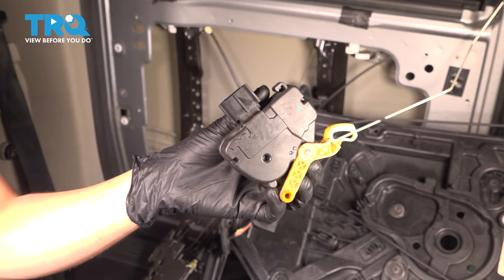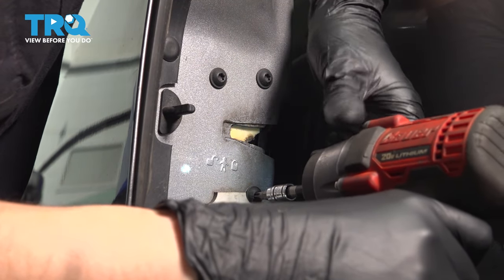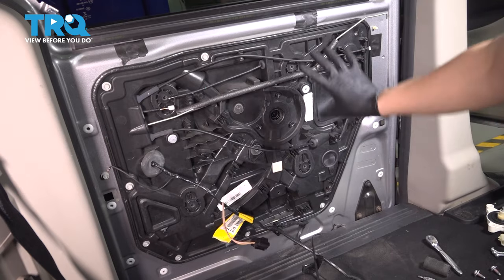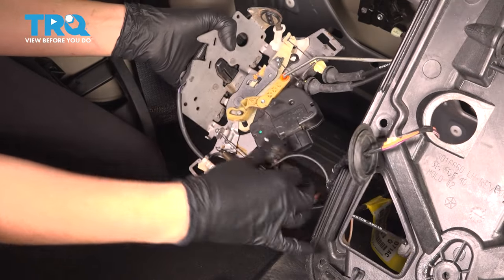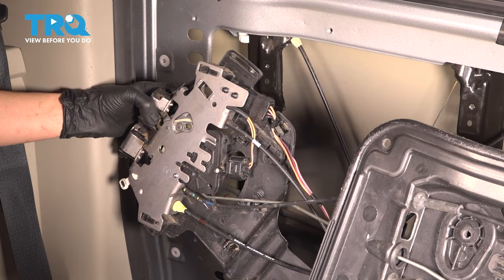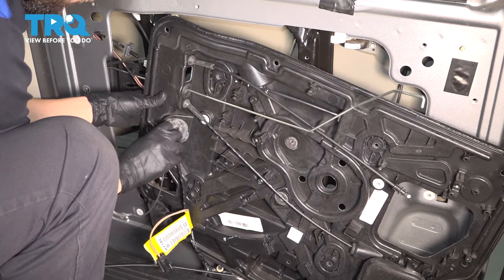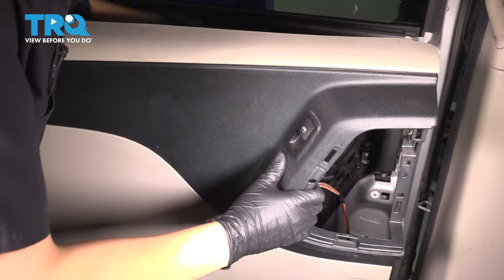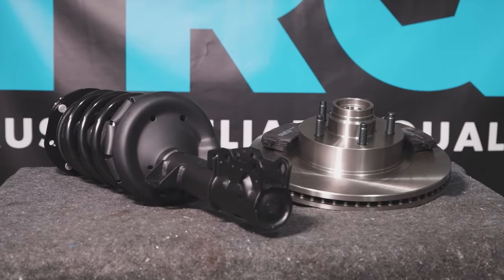How to Replace Sliding Door Lock Actuators 2008-2020 Dodge Grand Caravan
This video shows you how to install new sliding door lock actuators from TRQ on your 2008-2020 Dodge Grand Caravan. Power door lock systems typically use some sort of actuated motor to drive the lock mechanism. If the actuator breaks, then the door lock will no longer operate electronically.

2008 Dodge Grand Caravan
2009 Dodge Grand Caravan
2010 Dodge Grand Caravan
2011 Dodge Grand Caravan
2012 Dodge Grand Caravan
2013 Dodge Grand Caravan
2014 Dodge Grand Caravan
2015 Dodge Grand Caravan
2016 Dodge Grand Caravan
2017 Dodge Grand Caravan
2018 Dodge Grand Caravan
2019 Dodge Grand Caravan
2020 Dodge Grand Caravan

• T15 Torx Driver
• T20 Socket
• T25 Torx Socket
• T30 Socket